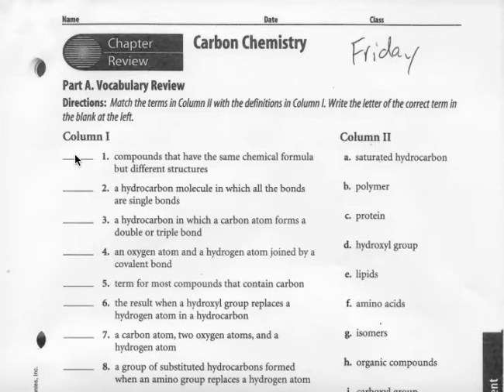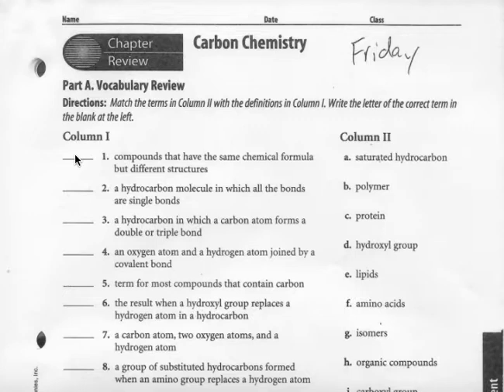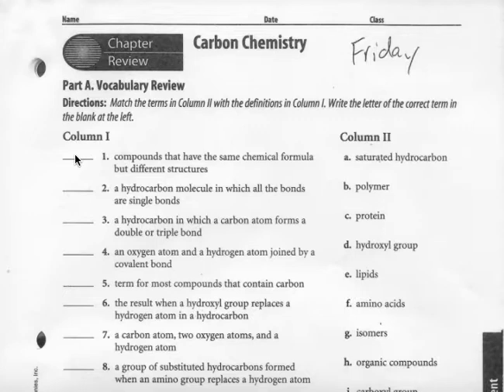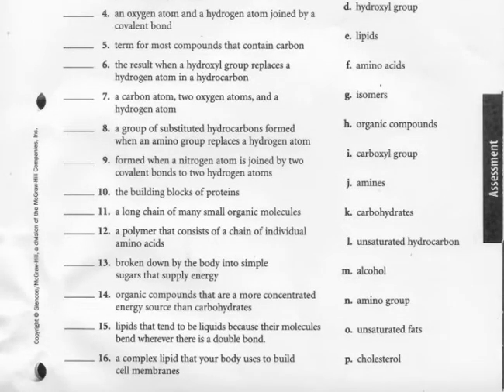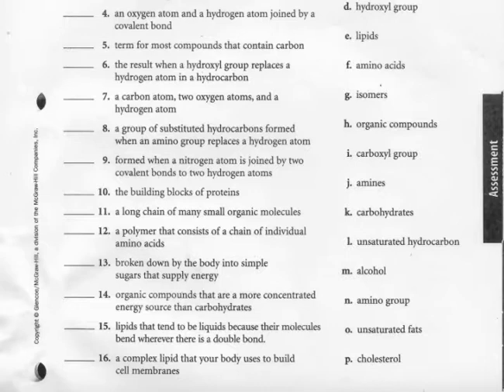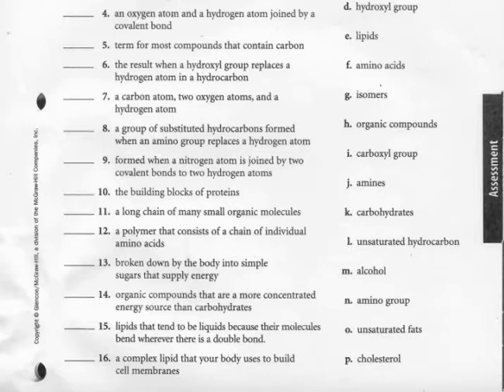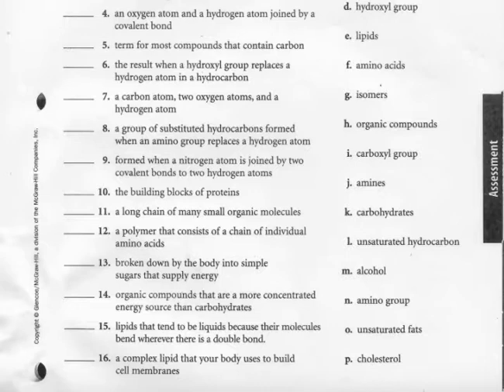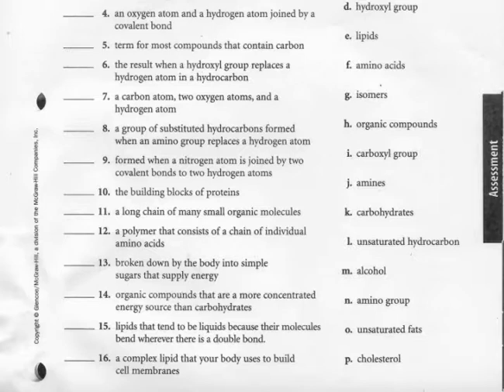Sci C9 Review